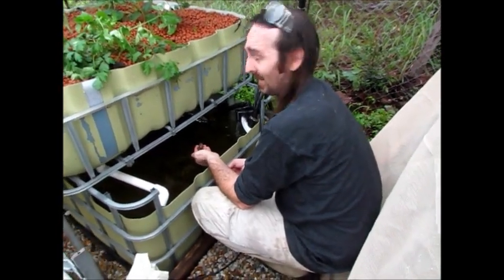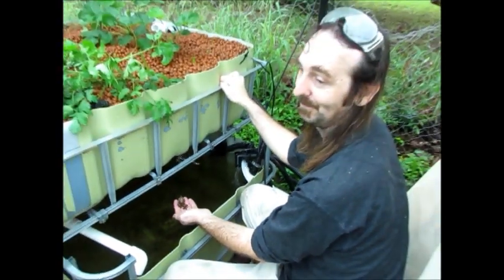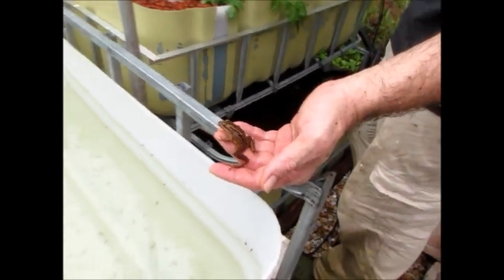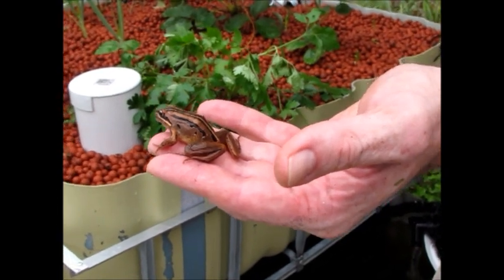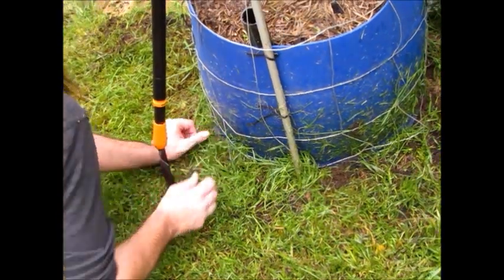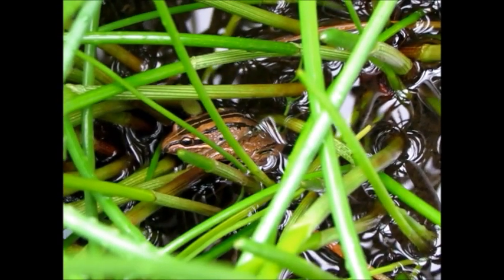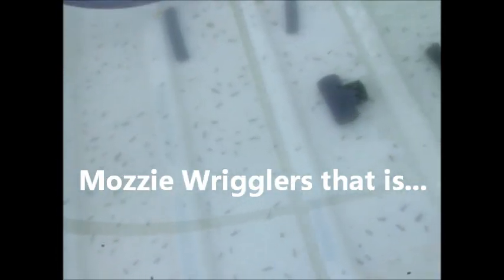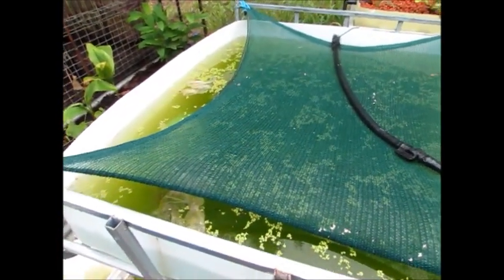Striped Rocket Frog & Tadpole update 29th January 2012....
Had a bit of a surprise when checking the sump tank today when I found a Striped Rocket Frog floating around... We also found some Tadpoles in the second grow bed this week that came from 3 clumps of eggs & know we think we know what species they are...